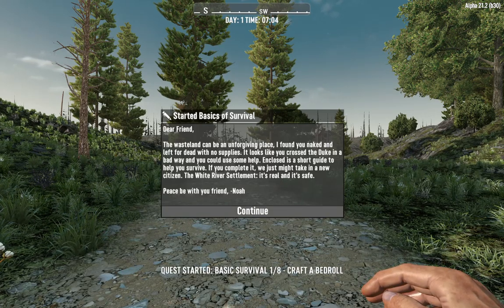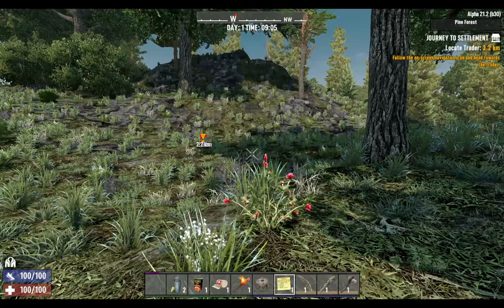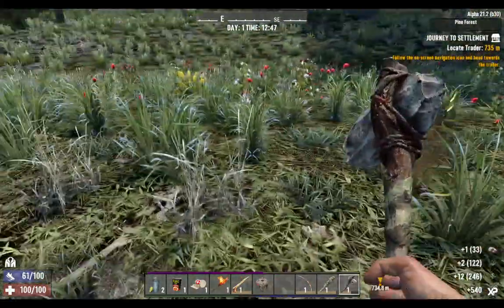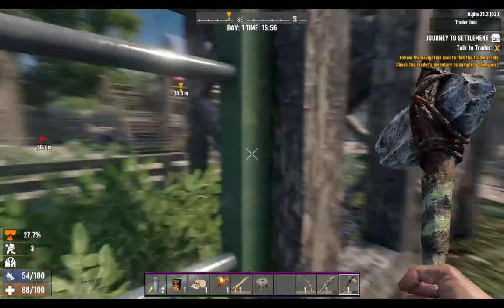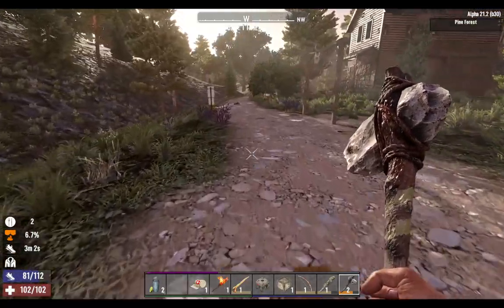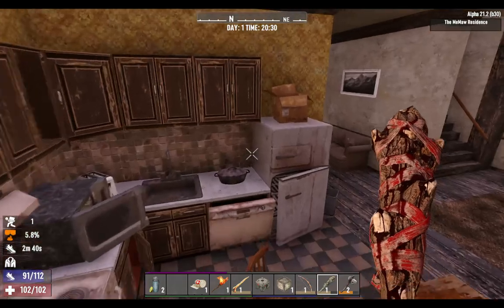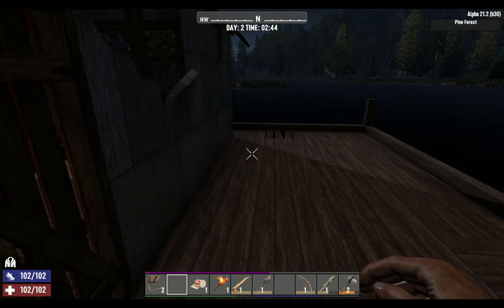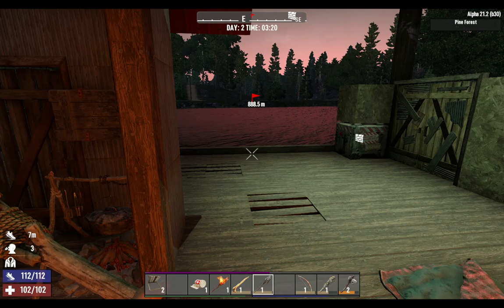7 Days To Die day 1 How I start a game with some tips and tricks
join me as i start a brand new 7 days to die save aimed at showing you how i play and some things i do to make the start easier  please if you find one thing useful in this video like and subscribe it really helps and join me as we try to get to at least day 150